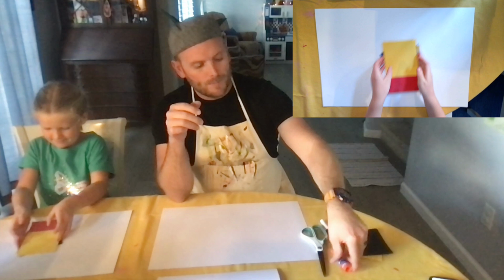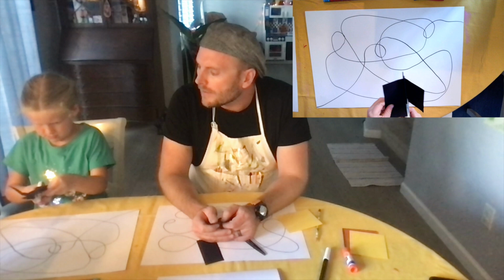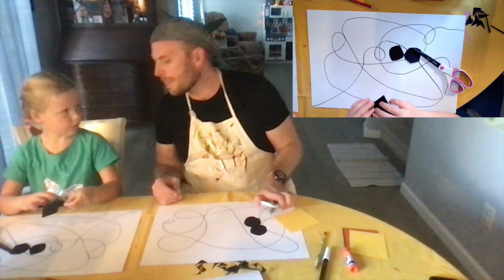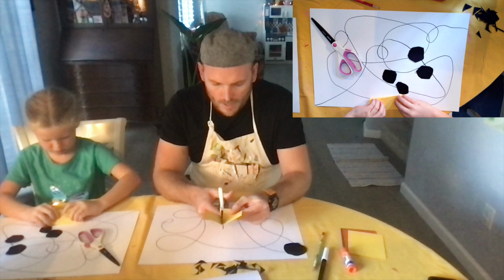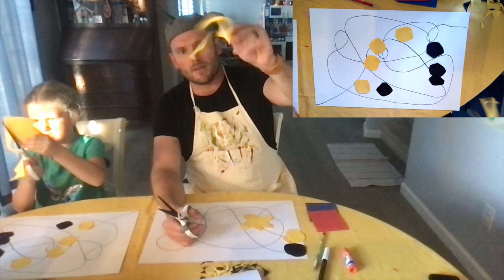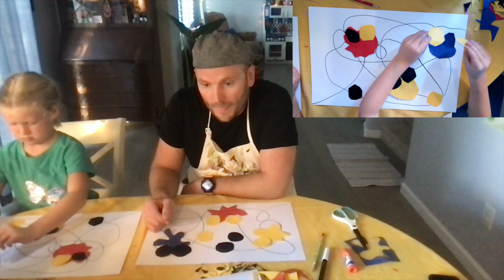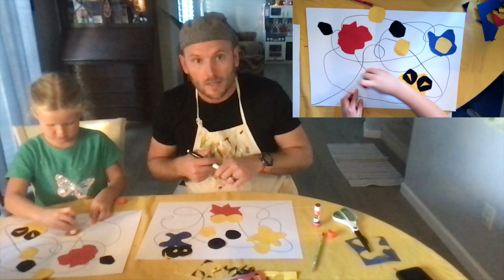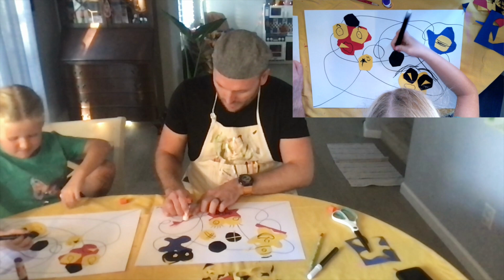Joan Miro - Art Lesson: Kinder-2nd Grade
Art Lesson for Kinder-2nd graders: Follow Mr. Tyler as he walks you through the art lesson for our next Meet the Masters artist of the year, Joan Miro.